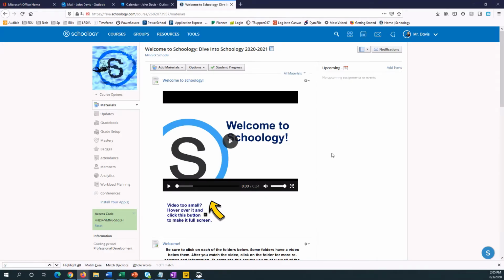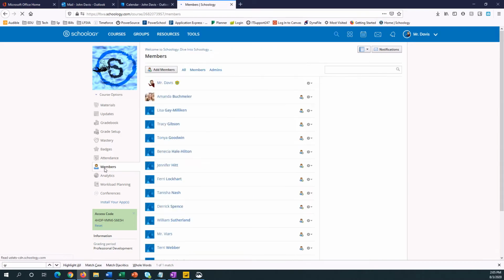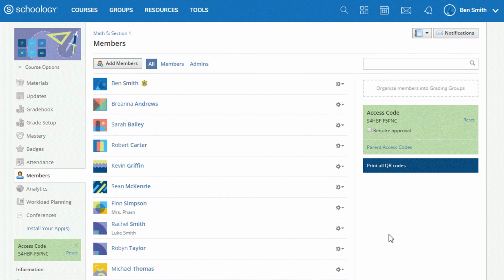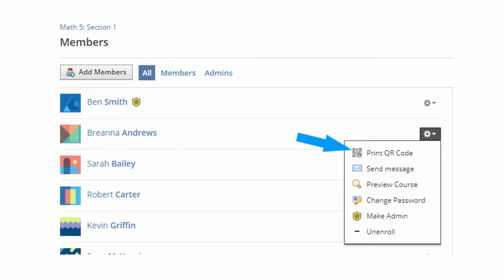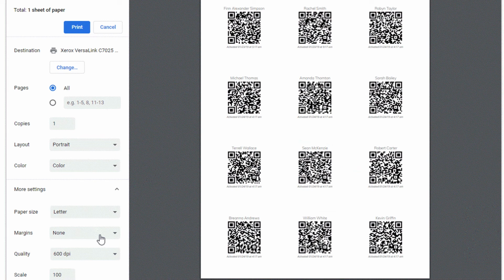Schoology - Student QR Codes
How to print student QR codes in Schoology